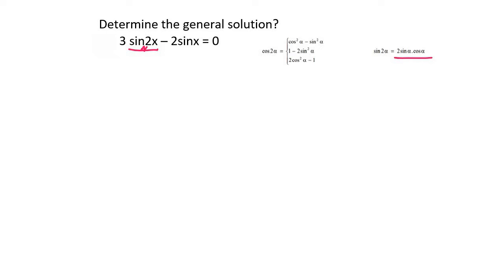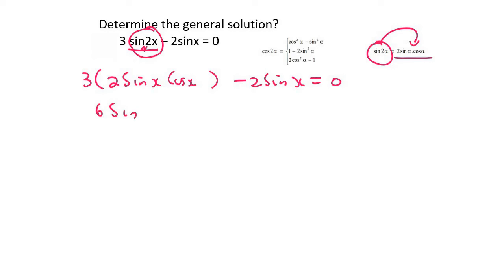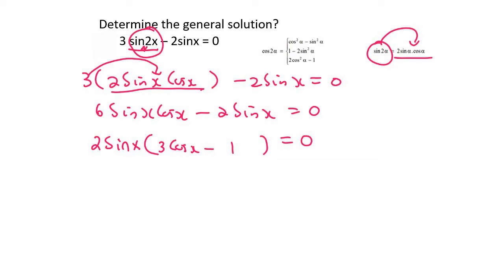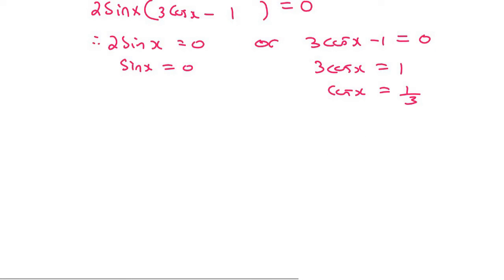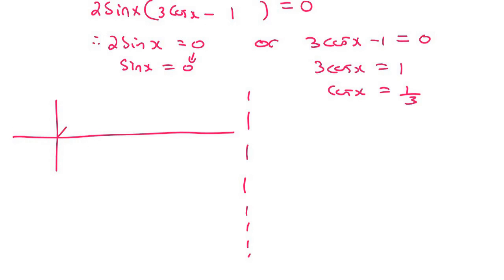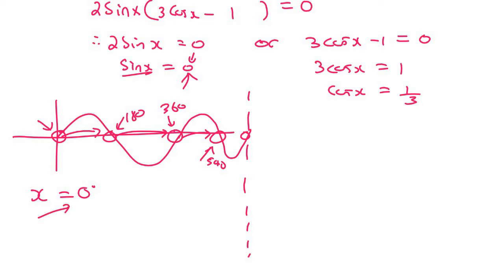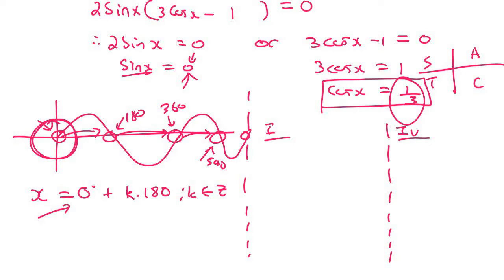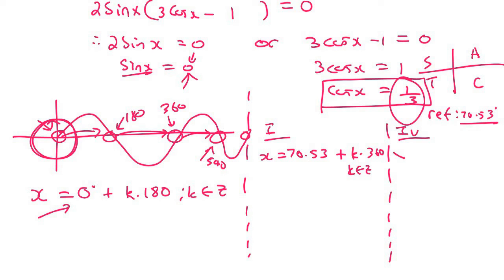General Solution grade 12: Practice